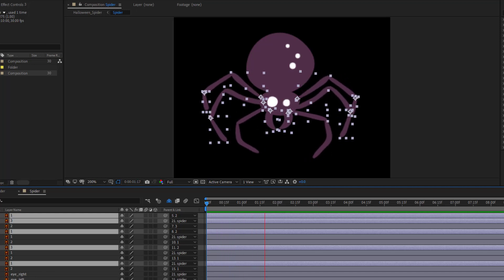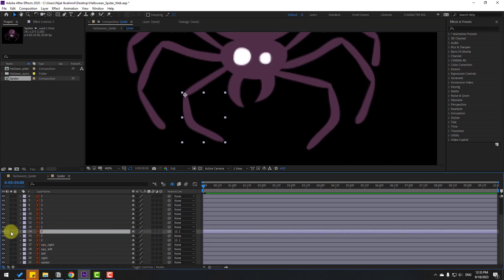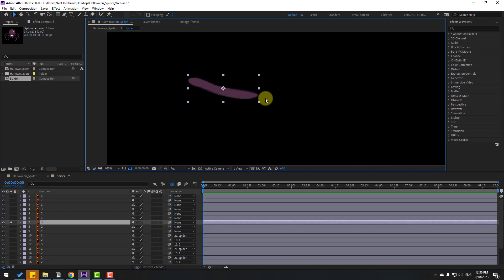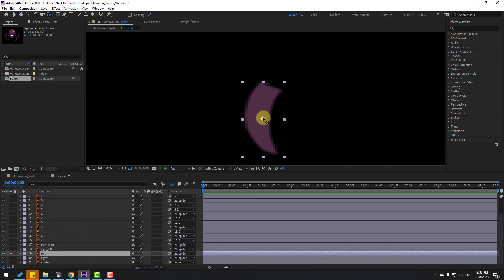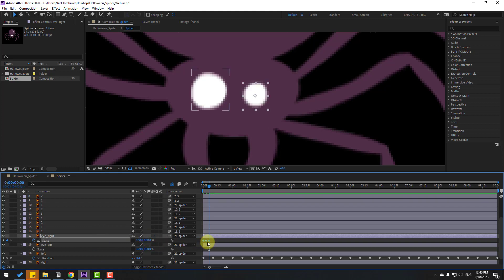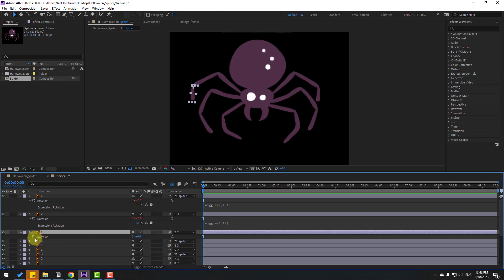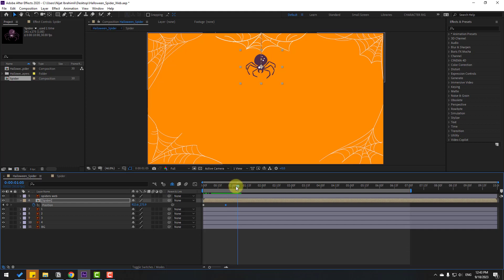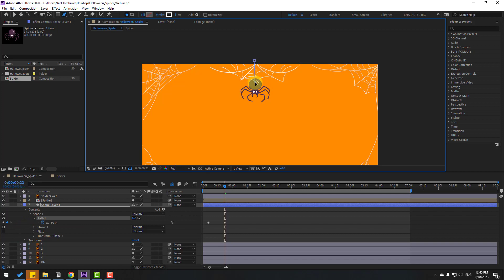Spider Animation Without Keyframes in After Effects Tutorials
Hi guys, welcome to my new video tutorial. In this tutorial i will show how to make easy spider animation without any keyframes! I will use only expressions for loop animations in After Effects. Let's get started!